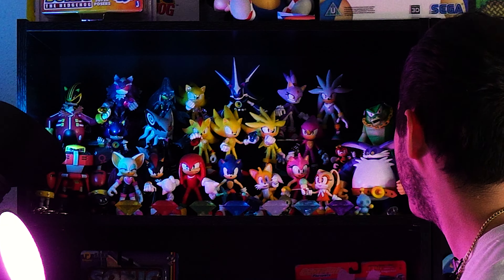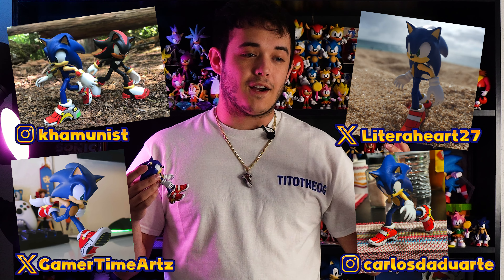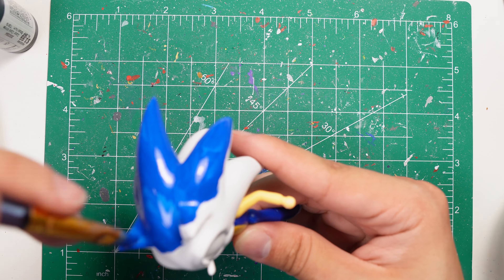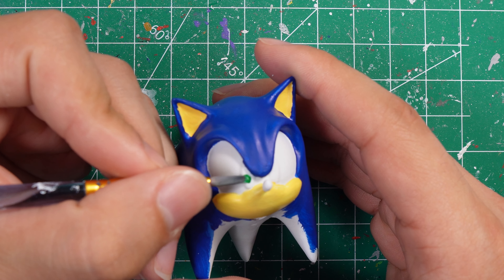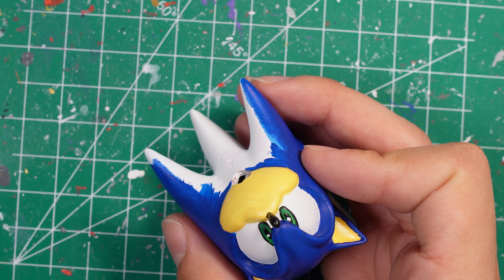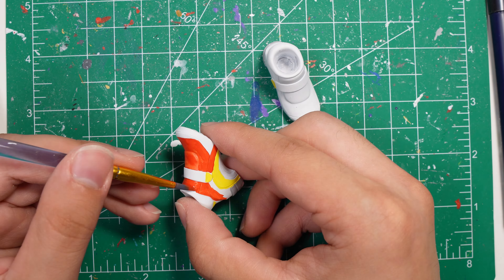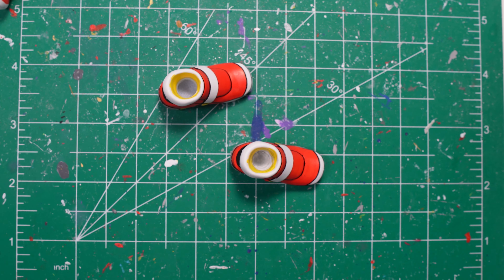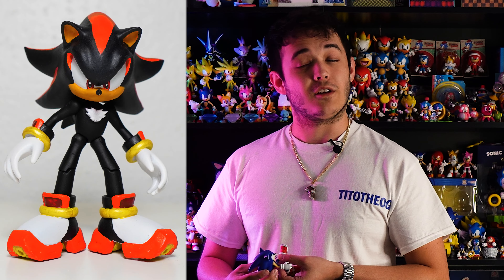Turning Jakks Sonic to a CUSTOM SA2 GAME ACCURATE FIGURE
Products used:
Vallejo Model Colors:
Posca Yellow
Tombow paint pens
Gloss spray
White Primer